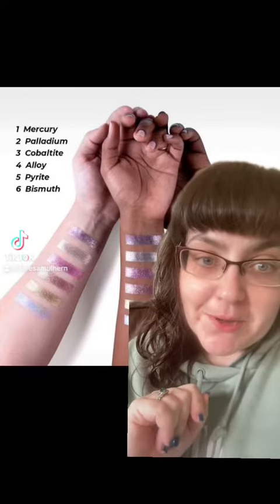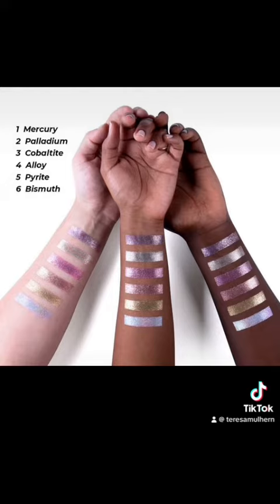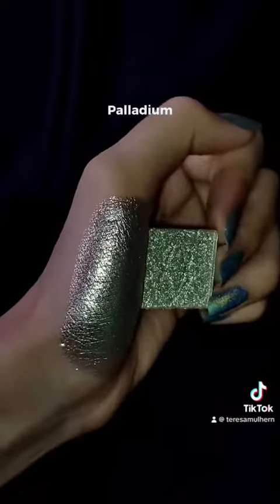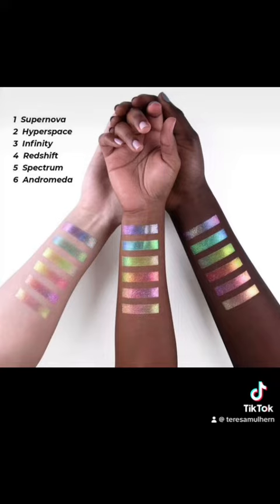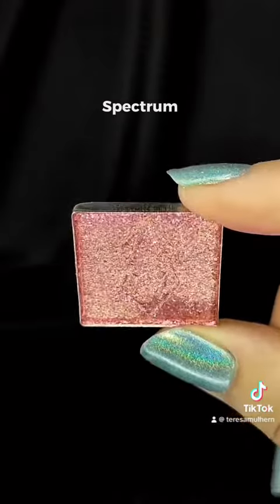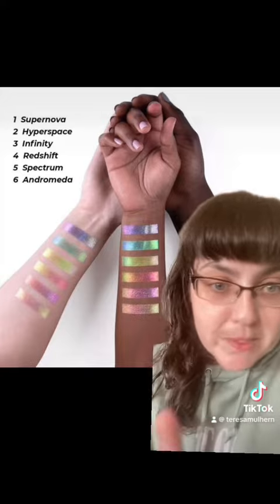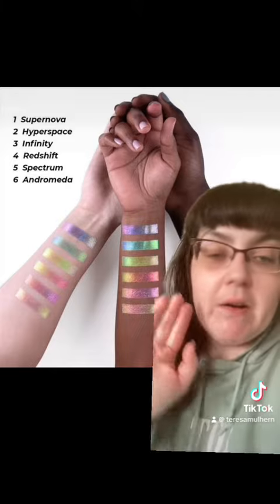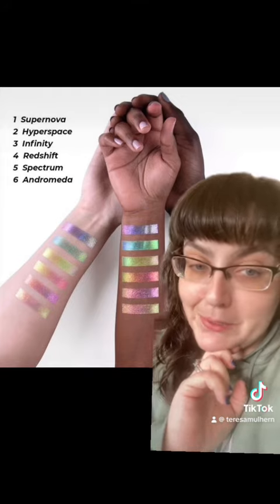New Lethal Cosmetics Collection - Multichromes, Metals and Palette!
Lethal Cosmetics are releasing a new collection on June 30th